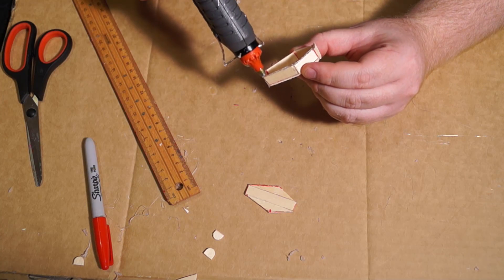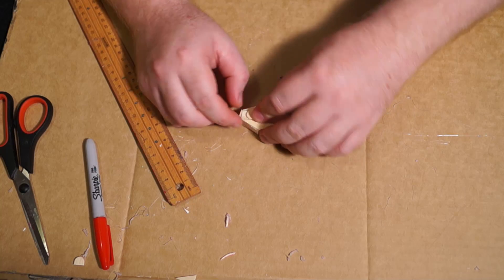How to make miniature coffins for Dungeons & Dragons and Pathfinder games DMG#025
DMG crafts a coffin for use in table top role playing games and twisted dolls houses.

Dungeon tile construction technique was influenced by the 2.5D method created by DMScotty of theDM'sCraft.
You may wish to also visit the forum where you will find many crafters who work in similar ways.

Music: "Dominator", under royalty free license from Footage Firm Inc. (from point 1 of the agreement: You may use the Stock Files for nearly any project, including feature films, broadcast, commercial,industrial, and educational video, print projects, multimedia, games, and the internet, as long as the Stock Files have been incorporated into any work with substantial value added by you.)